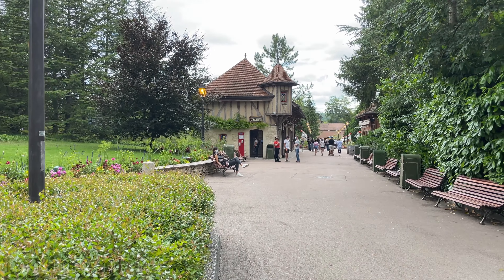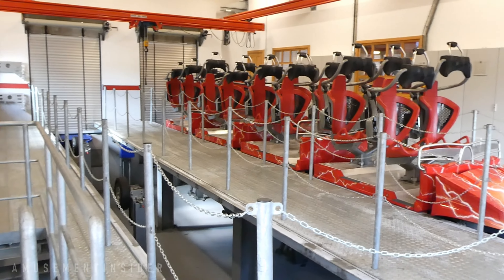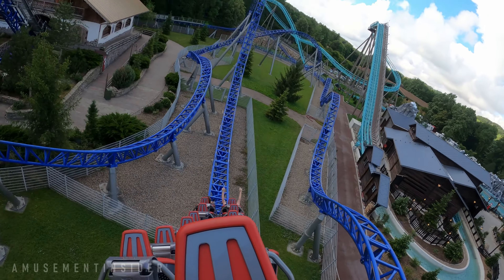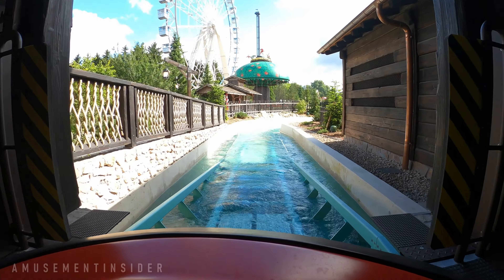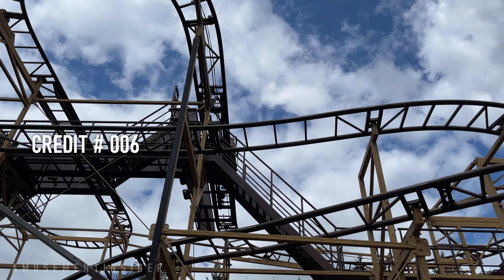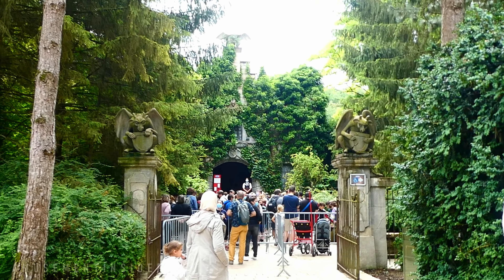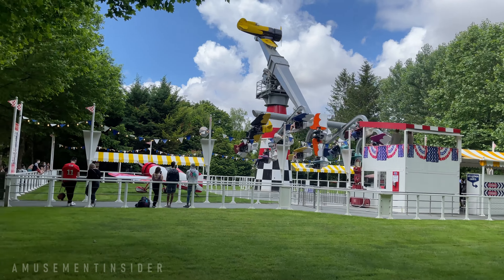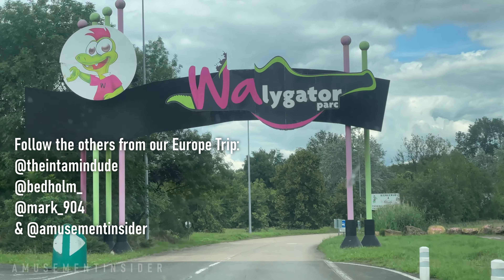NIGLOLAND France & Riding The Mack 'Mega-Lite,' "Alpina Blitz"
Nigloland is a theme park located in Grand Est, France. Theme Park Review, Guide, Trip Report, and Vlog. The amusement park is filled with roller coasters, rides, attractions, gardens, plus restaurants and food eateries. Included in the video you'll see a POV of the all-new Krampus, as well as a front and back row view of Alpina Blitz, the star attraction of the park.

You'll also hear some short reviews of the rides and tips when visiting the park. Please let me know what you are interested in seeing in future vlogs. I don't try to overly spoil the parks but give a good amount of info, ask any questions below and I'll get back to you. If you’ve been following our Amusement Park Europe Trip this is our second stop, a trip around a big chunk of Europe, stopping at most major theme parks along the way and riding more than 200 different roller coasters.

Notable Attractions:
Alpina Blitz: A MACK-Manufactured roller coaster with a bunch of airtime and a super comfortable ride.
Krampus: One of the newest water coasters around with a themed queue and epic splashdown.
Donjon de l’Extrême: The highest rotating free-fall drop tower in Europe.
Spatiale Experience: An indoor roller coaster, a journey in outer space.
Manoir Hanté: An old haunted mansion-style ride. Old stones, endless corridors, and sinister traps.

Nigloland France, Guide, Review, Trip Report, Video, POV's.